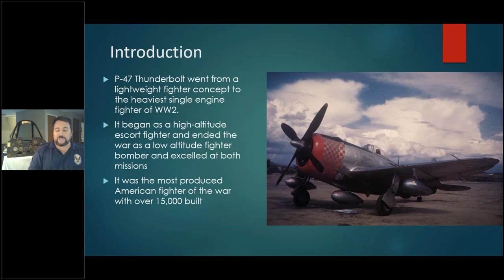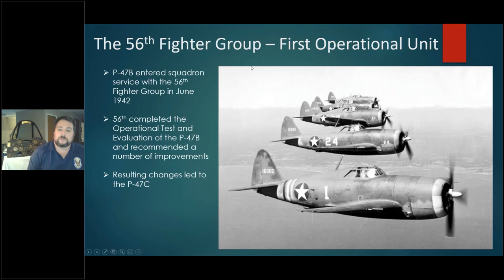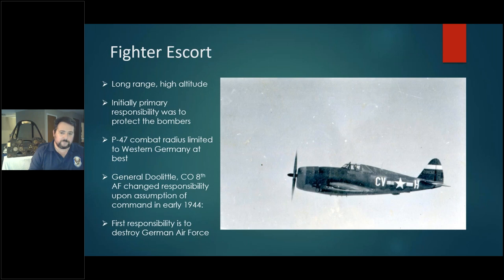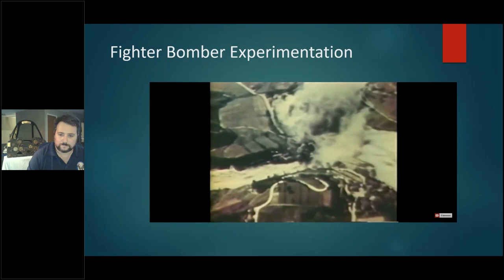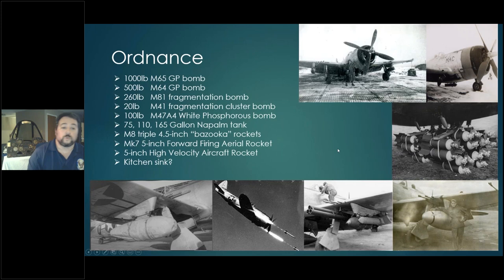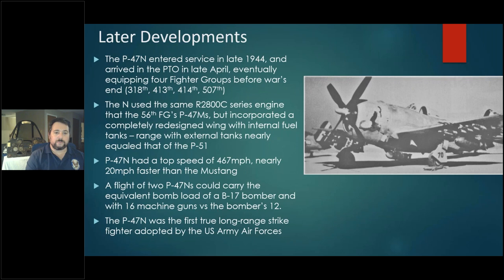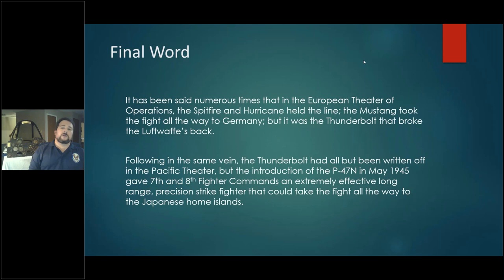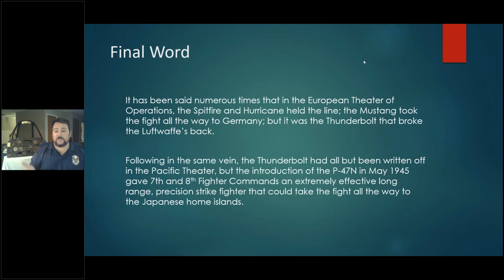Jug: The Mighty P-47 Thunderbolt | Military Aviation Museum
The P-47 Thunderbolt, originally designed as a high-altitude interceptor, became the principal US fighter–bomber of World War II. First adapted to the ground attack role by units of the Twelfth Air Force in early 1944, the strength and durability of the P-47 airframe, along with its massive size, earned it the nickname 'Juggernaut', which was quickly shortened to 'Jug' throughout its theaters of service in Europe and the Pacific. Explore the wartime history of this incredible and robust aircraft with Jonathan Bernstein who has written extensively about the type, with his work rooted in the experiences of those who flew them.

Jug: The Mighty P-47 Thunderbolt
Guest Speaker: Jonathan Bernstein

The Military Aviation Museum is located in Virginia Beach, VA. Visit us today!